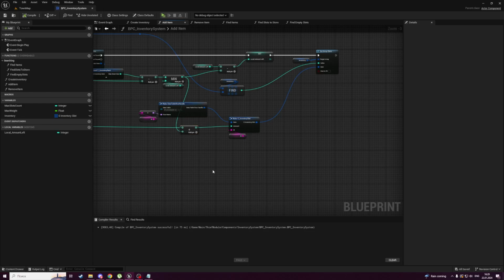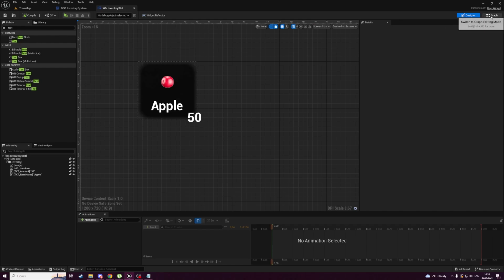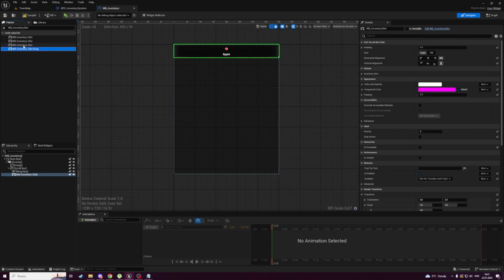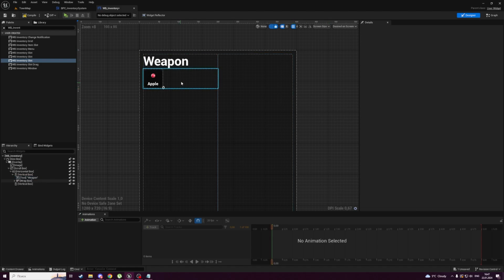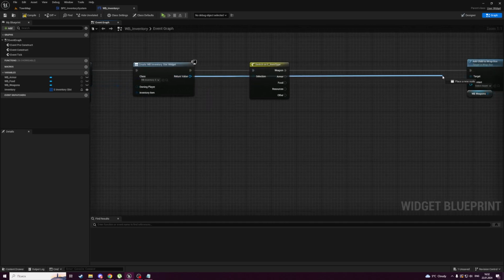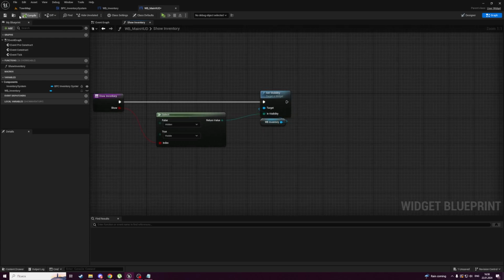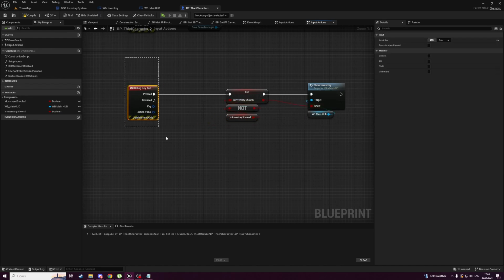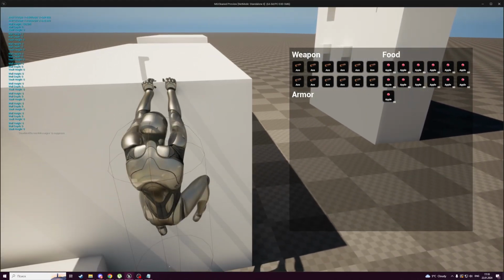Unreal Engine 5 Tutorial - Inventory System Part 2: Showing Inventory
Making an interface for inventory with categories like weapons/armor/food and etc., adding a logic to show and hide an inventory and display a content of it